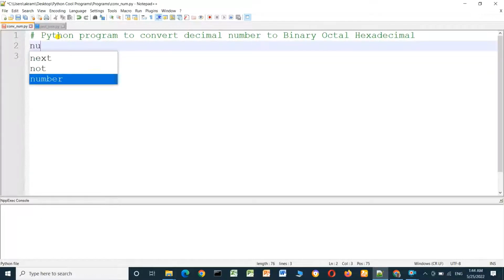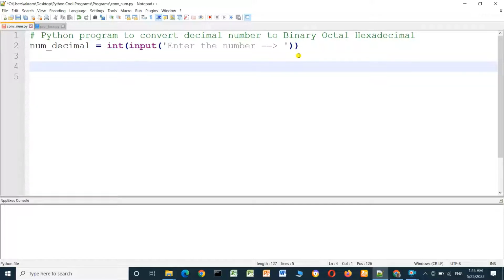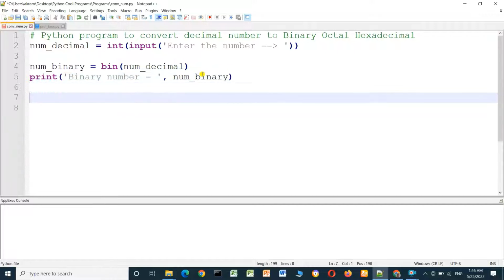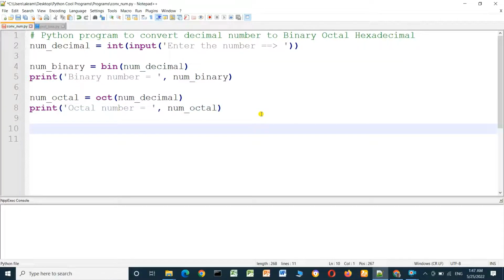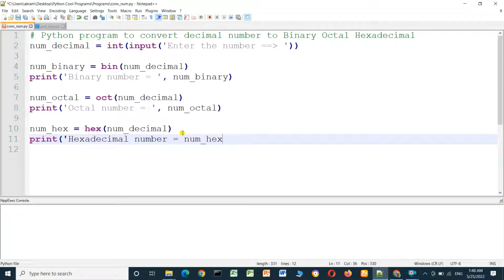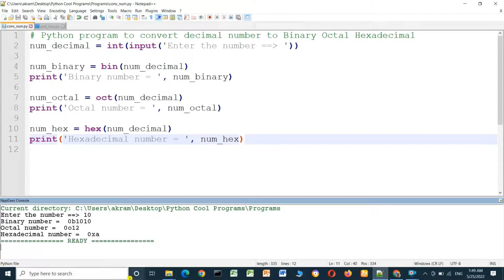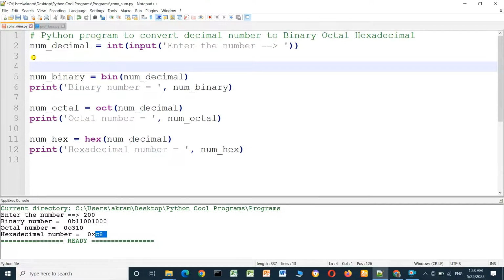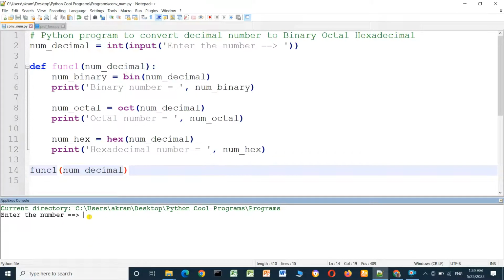Python Numeric Systems - Decimal, Binary, Octal, and Hexadecimal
in this video we will create a Python program for working with numeric systems decimal, binary, octal, and hexadecimal. And convert between them. And using Python function.